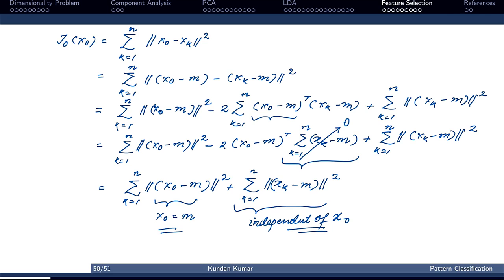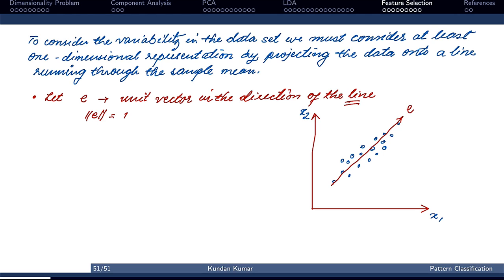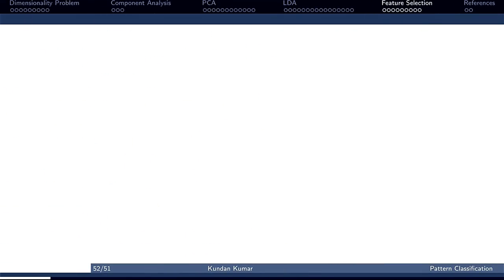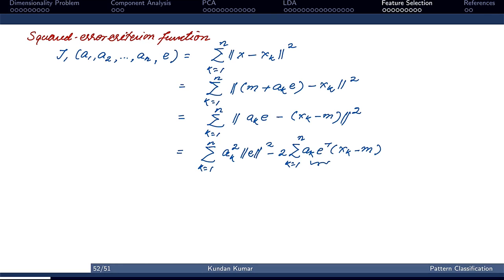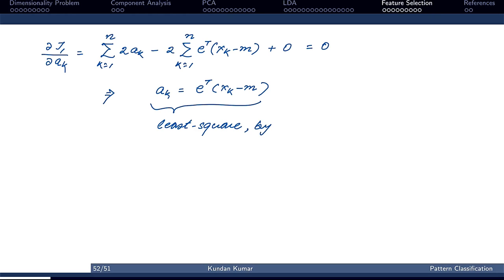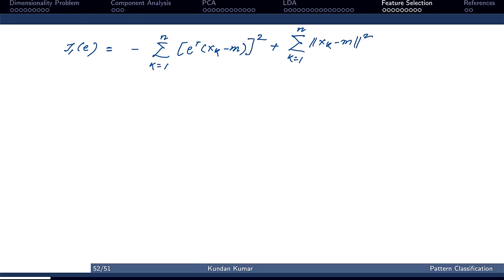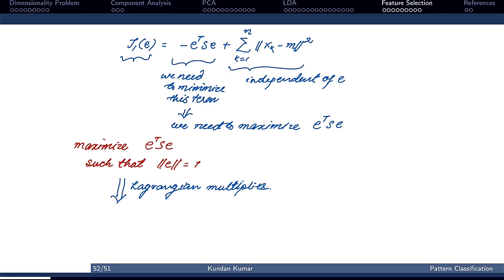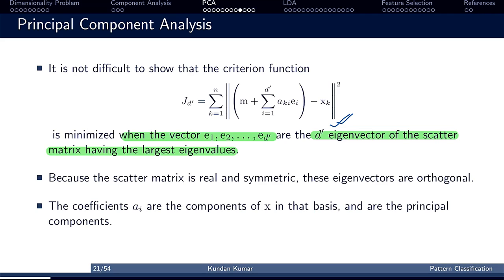Lec22: Dimensionality Reduction || Part 3